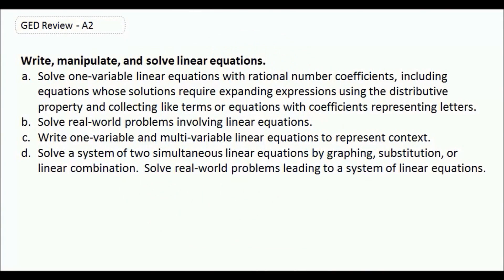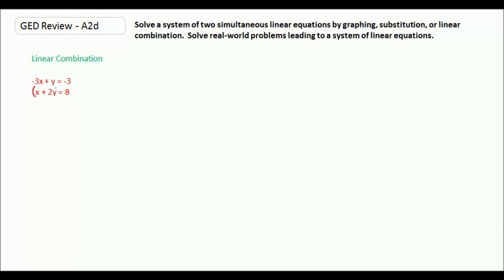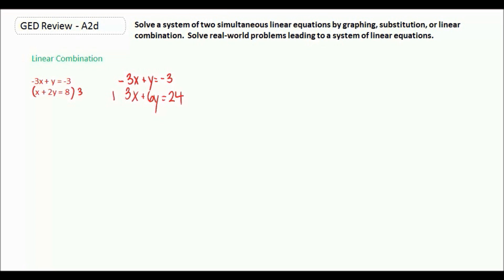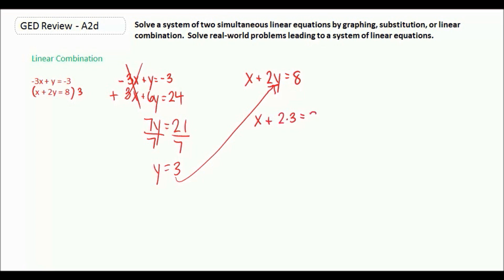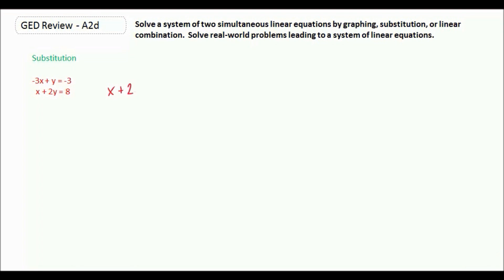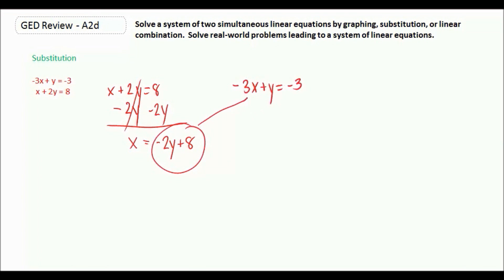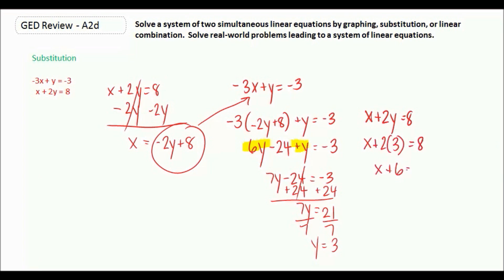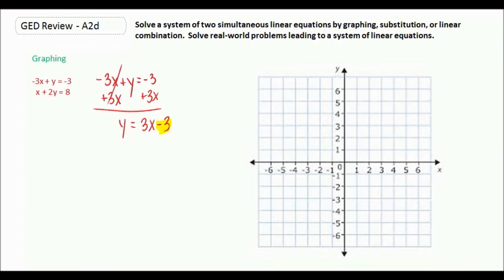GED Study Guide Math | Solving Systems and Graphing Linear Equations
In this GED math video lesson we will learn how to solve systems of linear equations and how to graph linear equations. for more GED video lessons and GED practice tests. Enjoying this video?